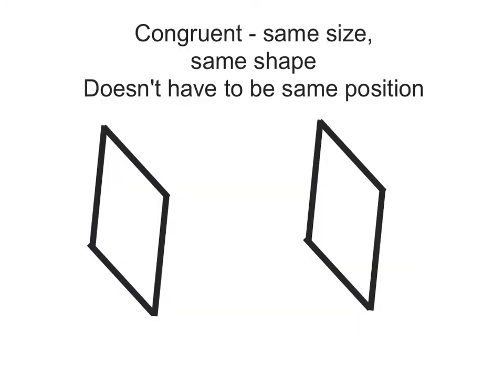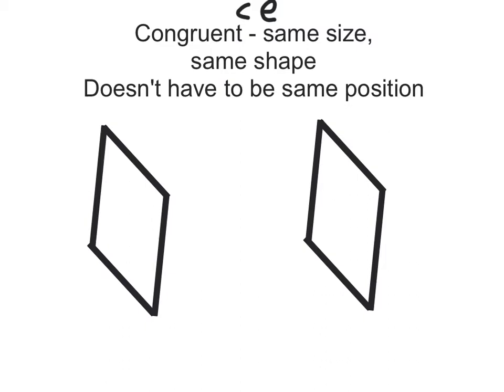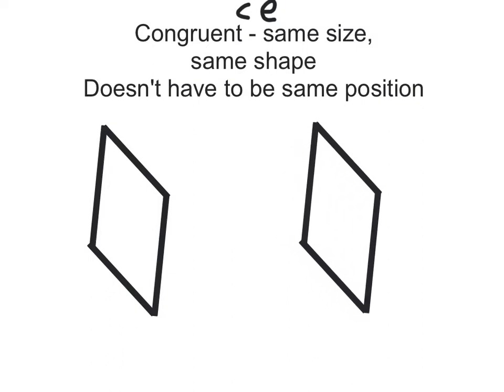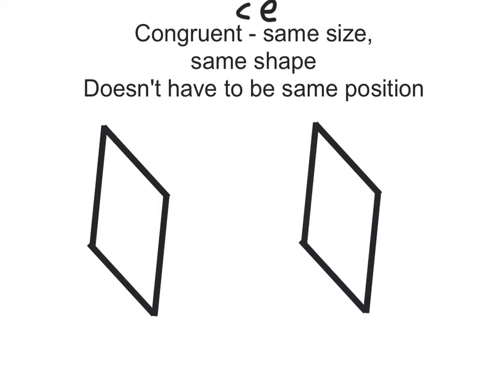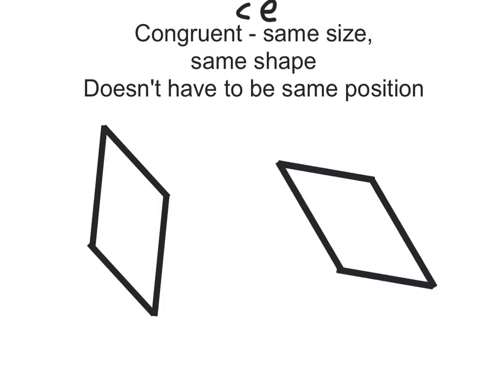4.11a Congruence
Description